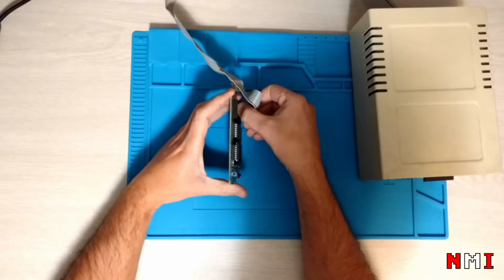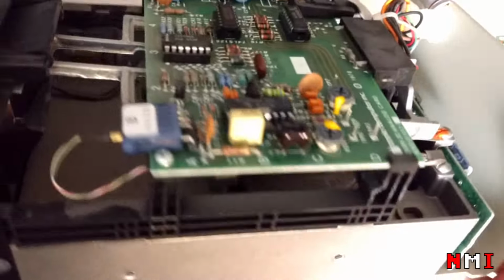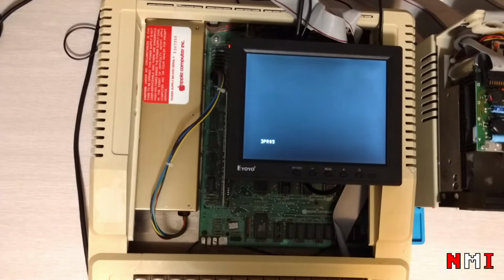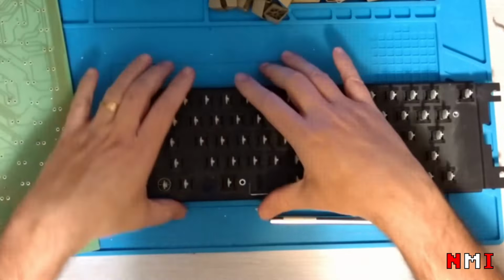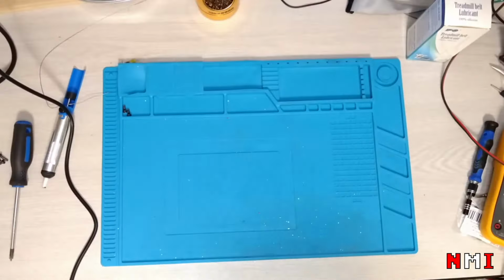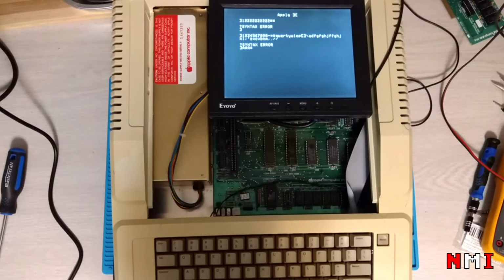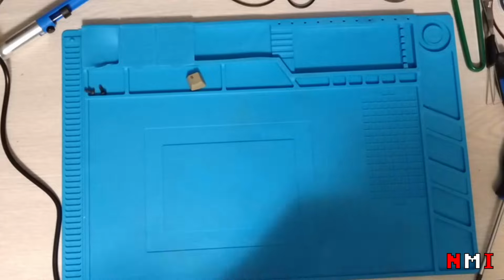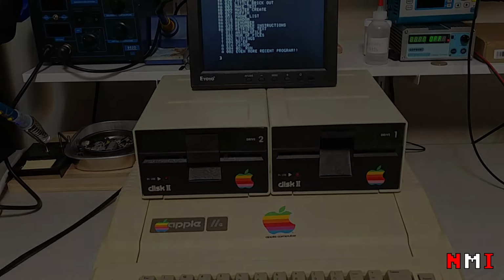00A - Don't do this on your Apple ][!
In this video I show you one thing you should never, ever do on your Apple ][ (but I did!). I also show you how to fix the floppy drive and we take a look at disassembling and fixing the keyboard (reset key was stuck, key numeric 2 was not working and the light bulb was burned).